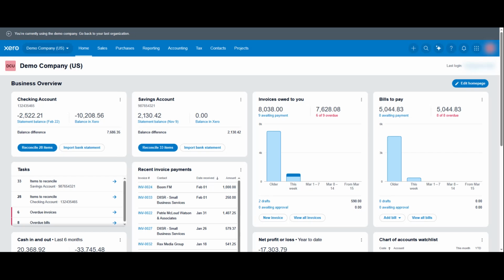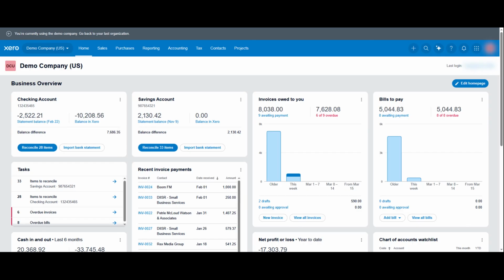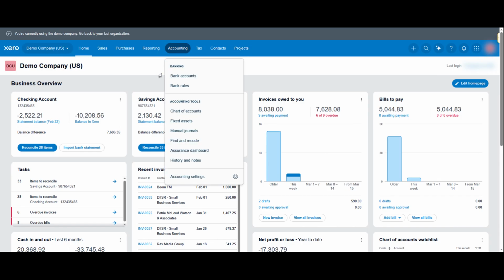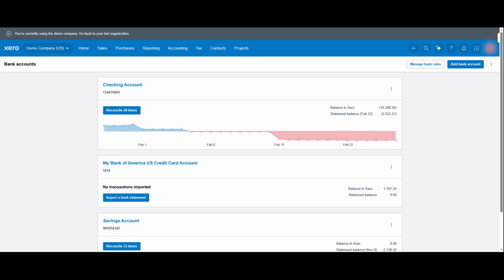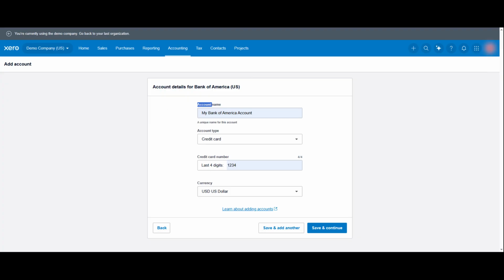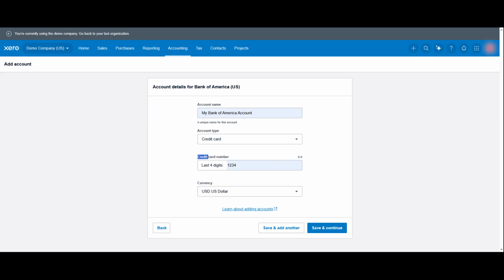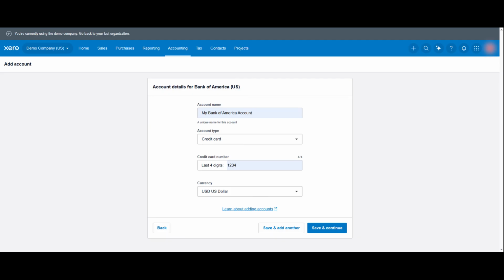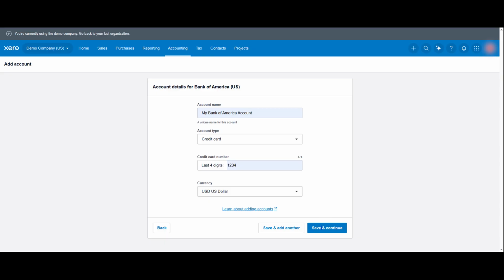How To Add A Credit Card Account In Xero (2026 Easy Guide)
Learn how to add a credit card account in Xero step by step. This easy guide shows you how to set up, name, and configure your credit card correctly for accurate bookkeeping.

Timestamps:
0:00 Introduction
0:33 Go to Accounting Menu
1:14 Click Add Bank Account
1:55 Enter Credit Card Details
2:28 Select Account Type & Number
2:47 Confirm & Finish Setup